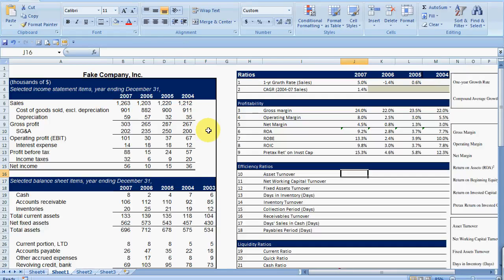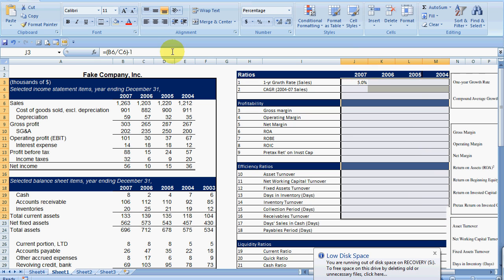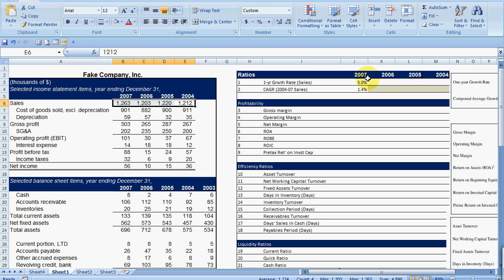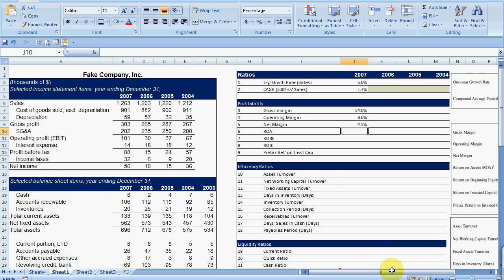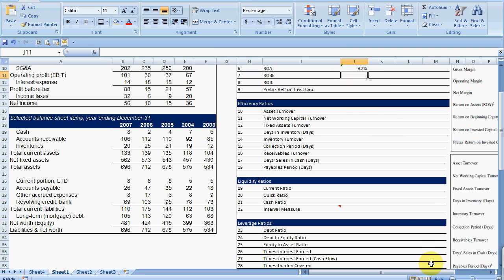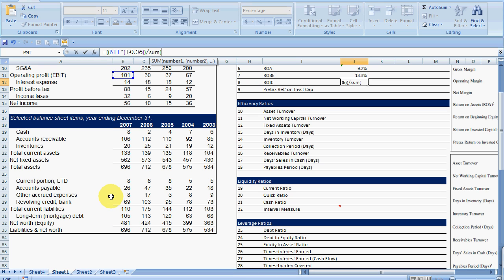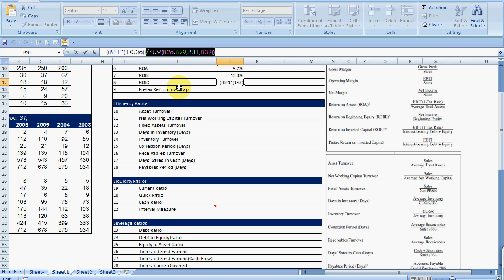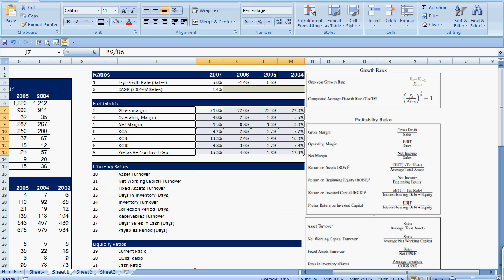Ratios 1 - Profitability.mp4